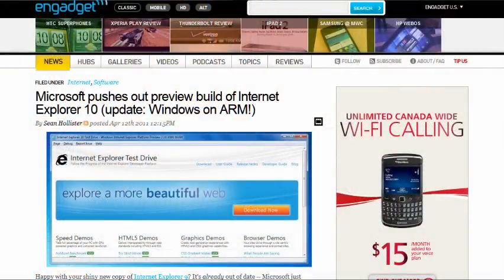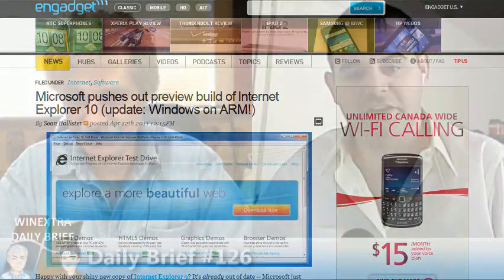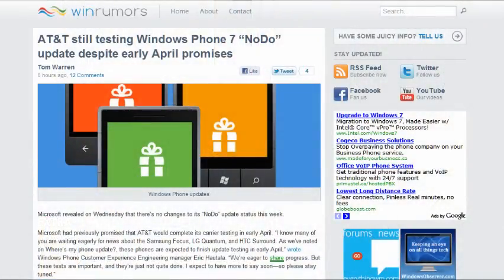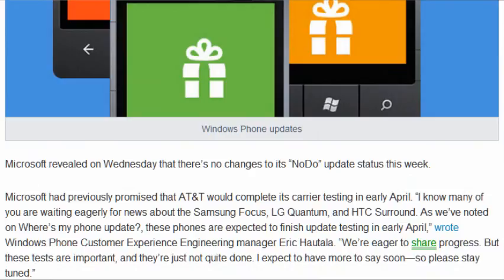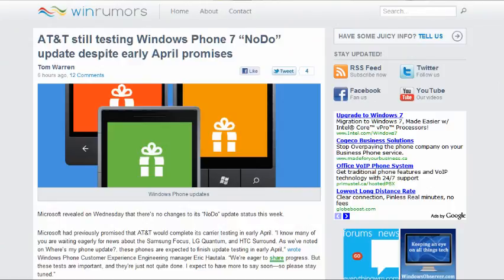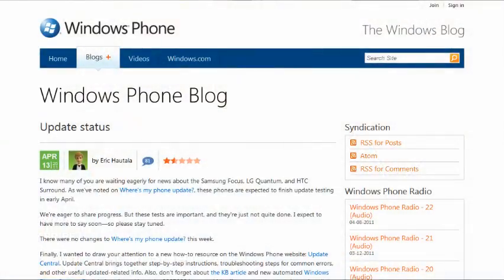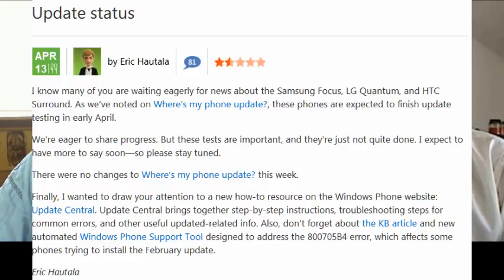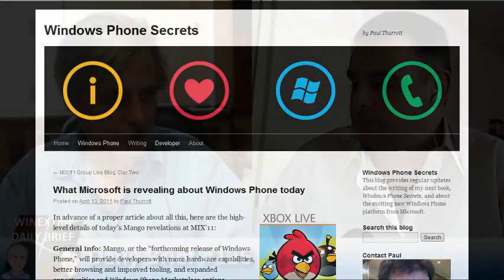WinExtra's Daily Brief - Getting an ARM up on Windows with I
It's a big couple of days for Microsoft and the developers using their web development tools and all brought together at the Mix 11 conference in Las Vegas. Post show time we found out that attendees will be getting a Kinect in order to help them develop Kinect based applications; which ties in with the release of the Kinect SDK that was released as well. S

Show links.

Microsoft pushes out preview build of Internet Explorer 10 (update: Windows on ARM!) - Engadget

Bing UK named as fastest growing search engine in March - WinRumors

AT&T still testing Windows Phone 7 "NoDo" update despite early April promises - WinRumors